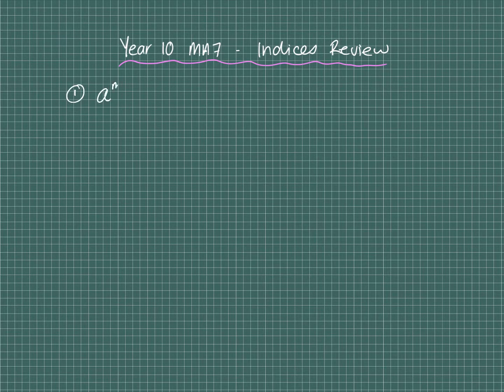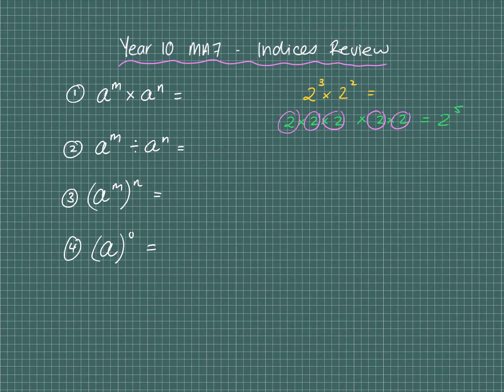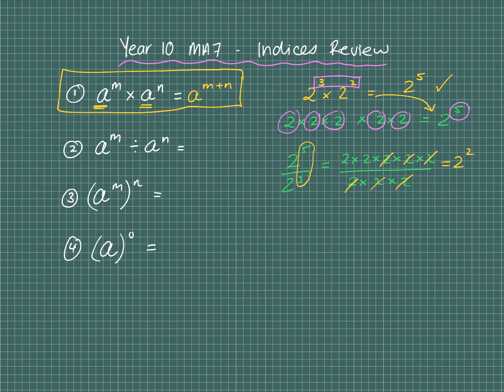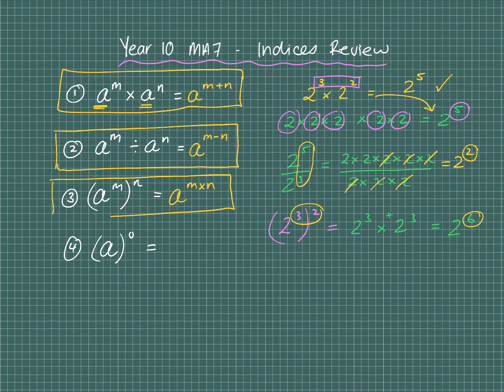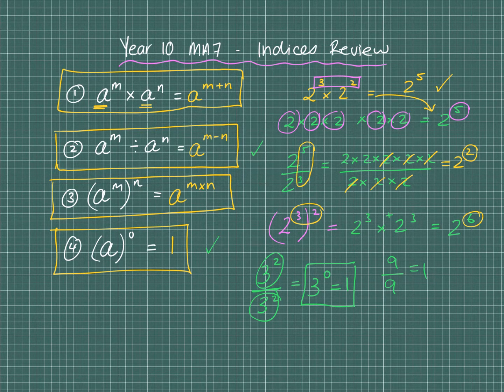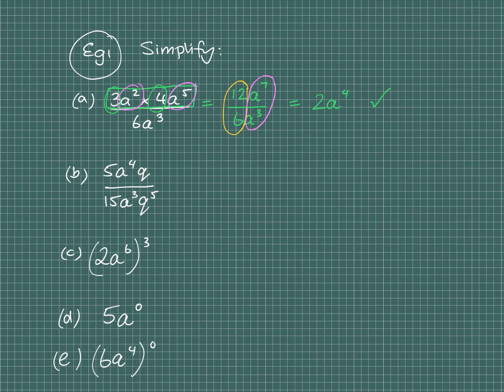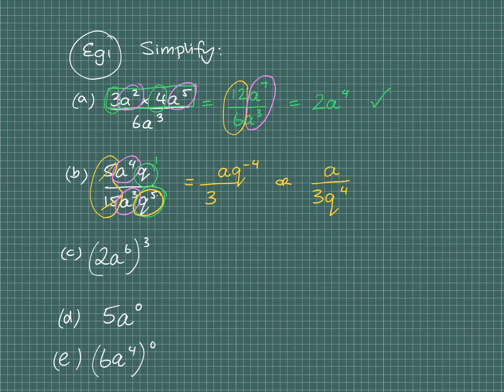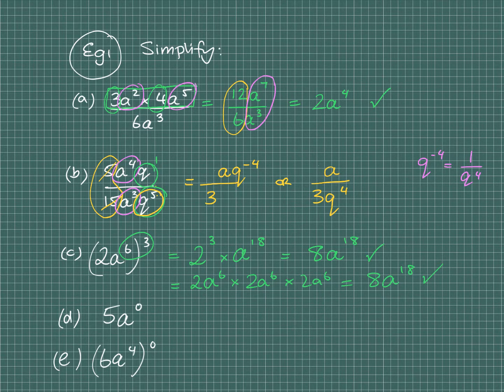10MA7 - INDICES REVIEW